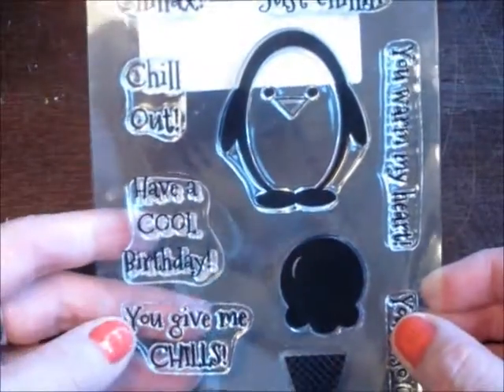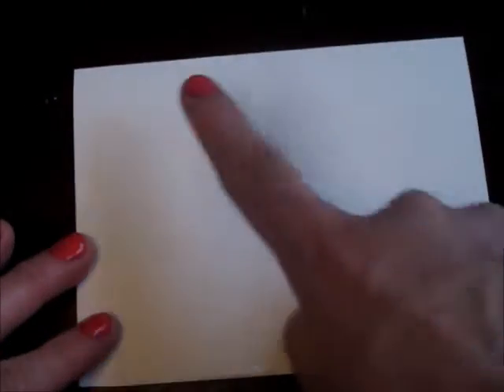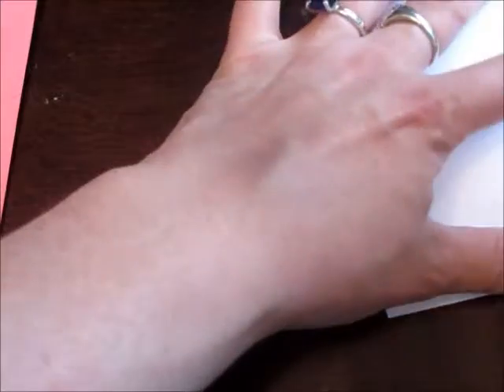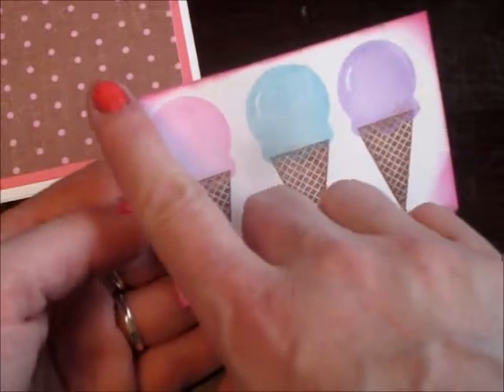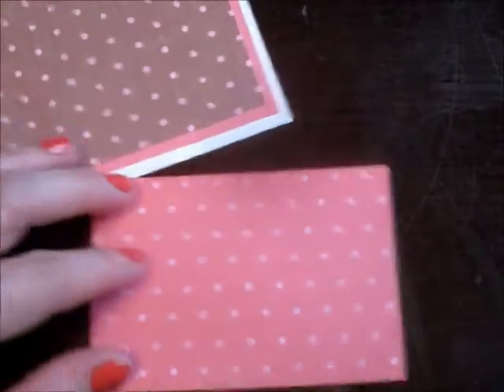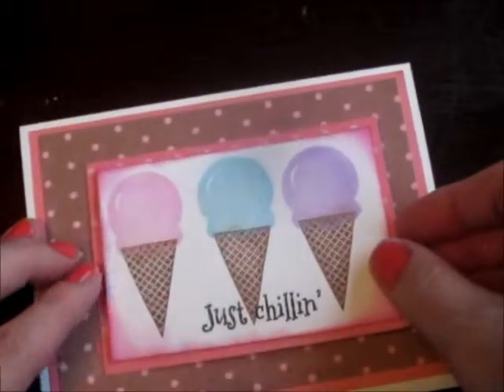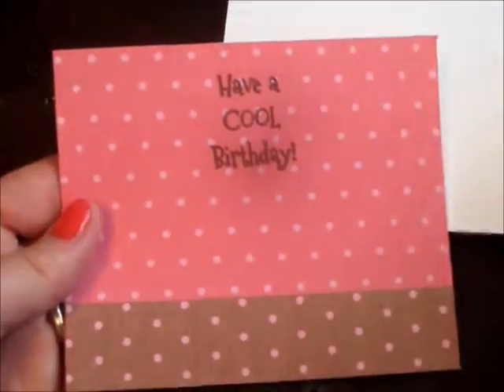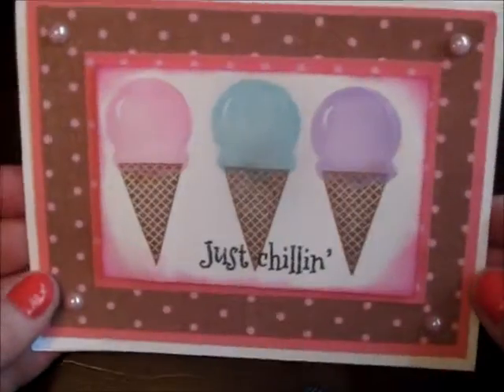Card Series #31: Just Chillin' (2017) Stamp Based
Using Cardz TV "Just Chillin' Stamp set, see how I made this very QUICK and simple card!